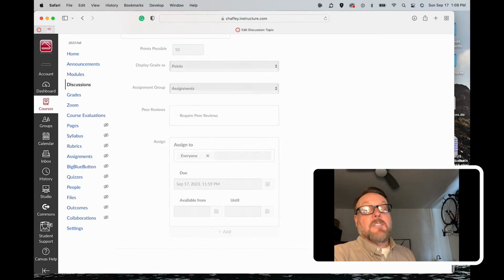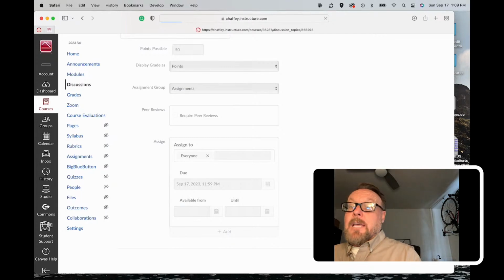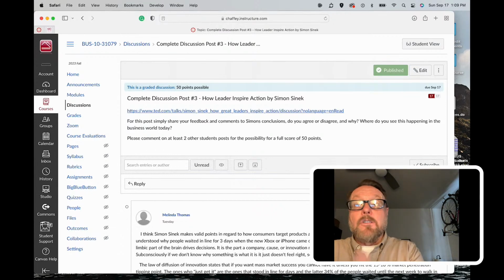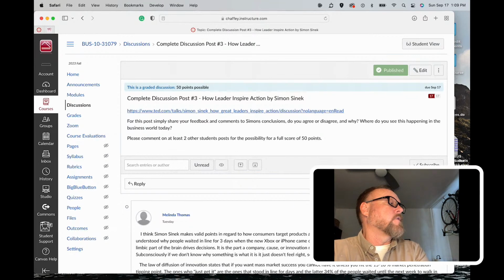Bus10-Week#6 Video Announcement-Chaffey-8week